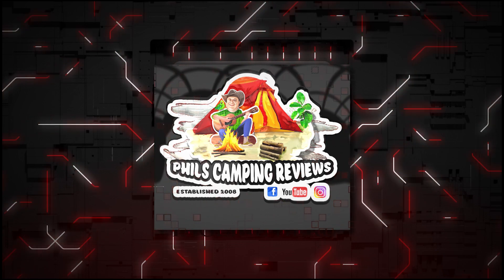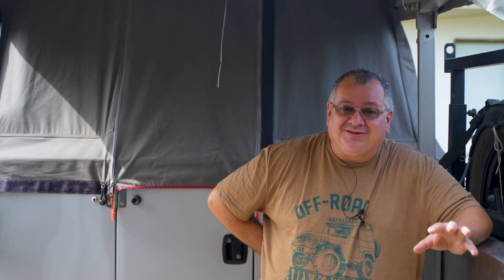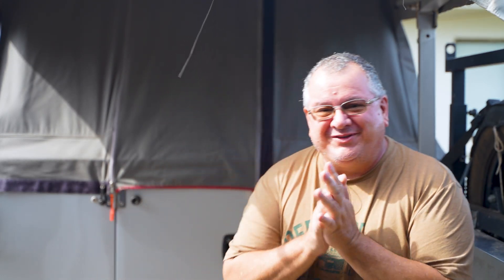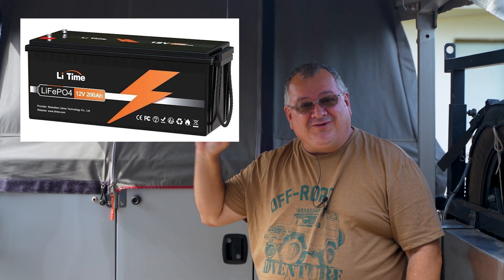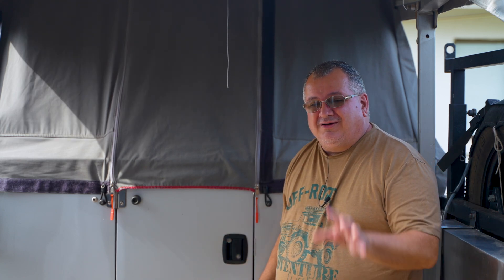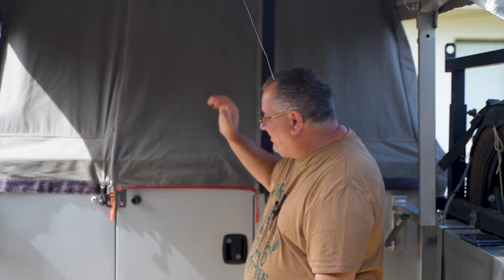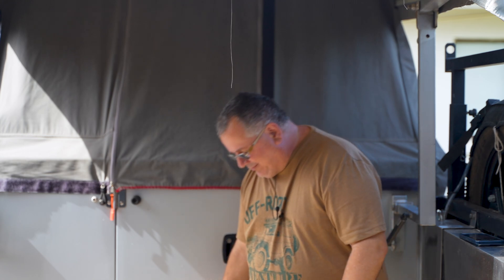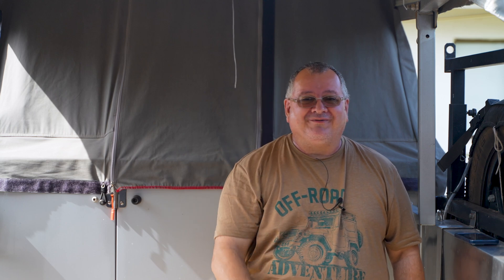LiTime LiFePO4 200Ah Lithium Battery Review | Is It Worth It?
Thanks to Saw Adventures YouTube Channel and Li Time Battery's I have acquired one of there awesome LifePO4 Lithium Battery for my Camper Trailer. delivering unmatched energy and performance with EV Grade-A cells and a reliable BMS, making it ideal for indoor and outdoor applications where safety and power are paramount.

In this video, we dive deep into the LiTime 200Ah LiFePO4 Lithium Battery – a popular choice for off-grid setups, RVs, solar systems, and marine use. We’ll cover the following:

✅ Key Specifications & Features
✅ Charging and Discharging
✅ Build Quality & Design
✅ Real-Life Applications
✅ Final Verdict – Is It Worth Your Investment?

Whether you’re considering this battery for solar storage, RV adventures, or backup power, this review will give you the insights you need to make an informed decision.

🔋 Why Choose LiFePO4?
 • Longer Lifespan (Up to 4000+ Cycles)
 • Lightweight & Compact
 • Safe & Reliable

📢 Got questions or experiences with the LiTime 200Ah battery?